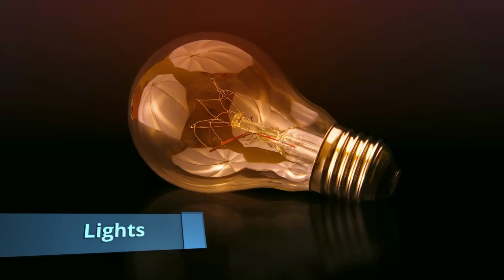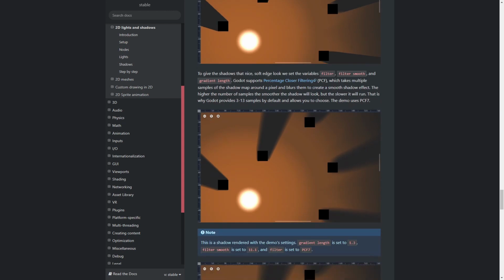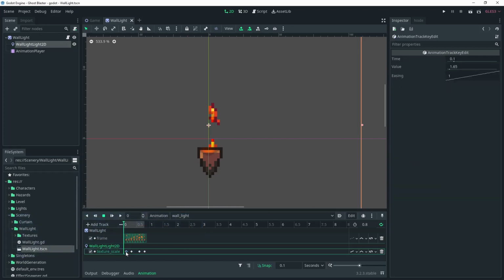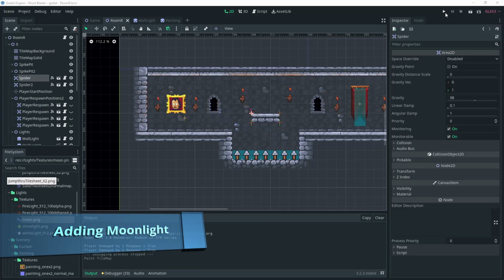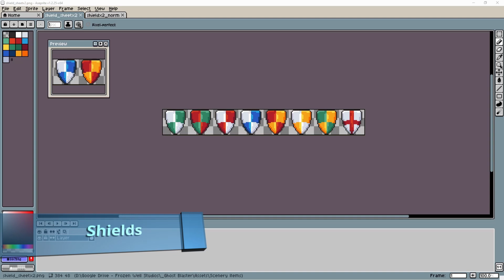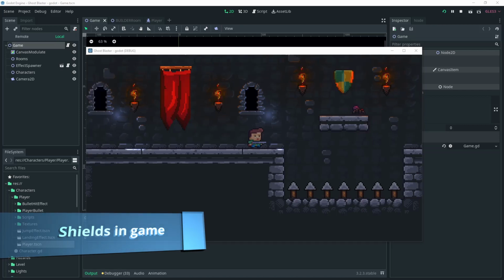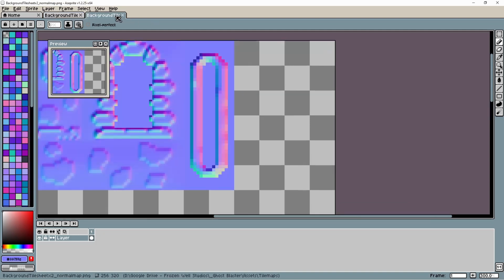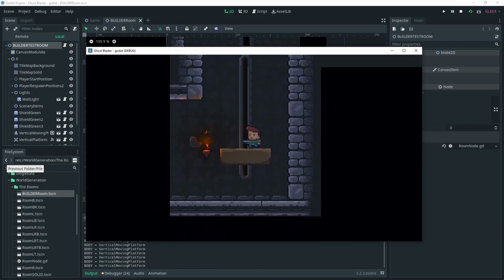Ghost Blaster Devlog 9 - Godot Light2d and moving platforms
This is the ninth devlog for Ghost Blaster a game that I am currently working on.
This time I add 2d lighting using the light2d node and add a vertical moving platform.

Play Up Up Up!